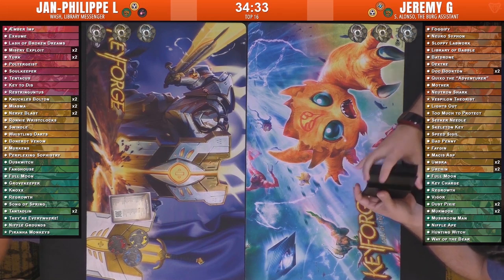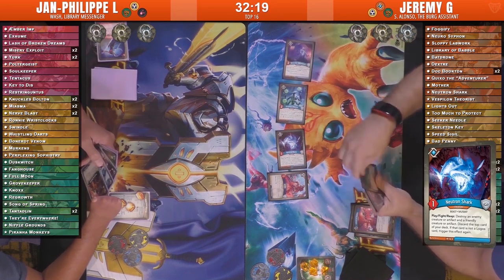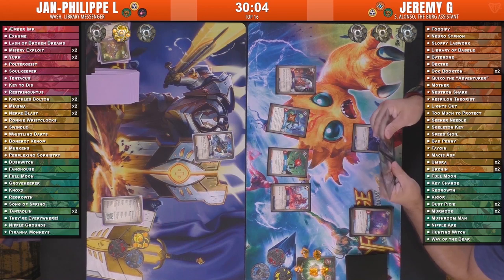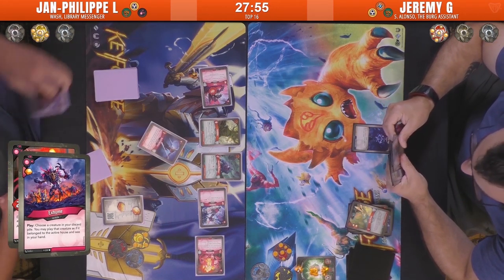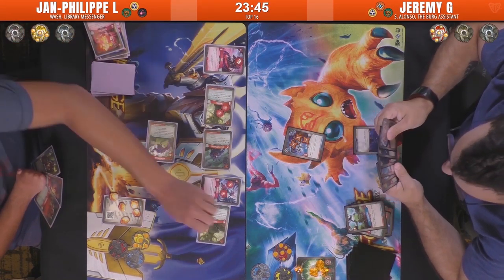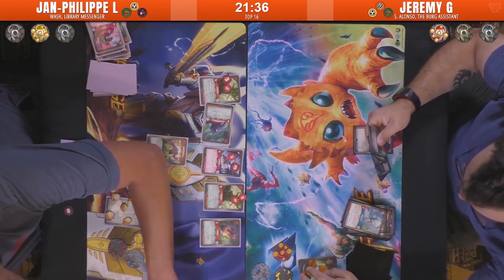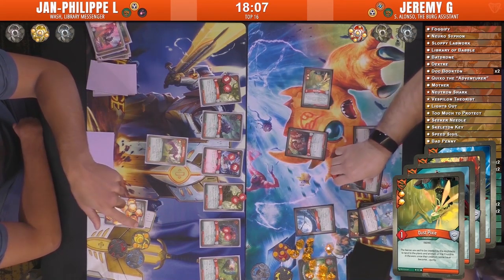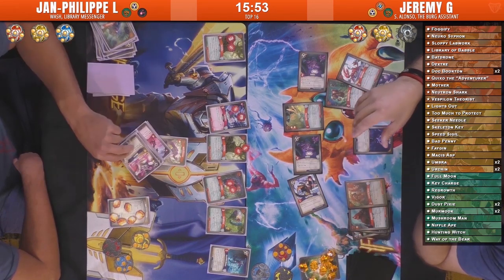Master of Urchins | Canadian Grand Championship Survival Event Round 6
NOTE:  This is the final video that we have from this event - coverage of other events at Grand Championships prevented us from getting any video from the Top 8 the following day.

Round 6 of Day 1 of the Keyforge Grand Championship was in fact the 'Top 16' - the first round of single elimination that continued the following day.  Our Top 16 match features Jan-Phillippe and Jeremy.  Jeremy's Faygin can threaten to steal a lot of amber if gone unchecked, and Jan-Phllippe needs to find his Piranha Monkeys before it's too late.

Commentary by Lucas and Travis